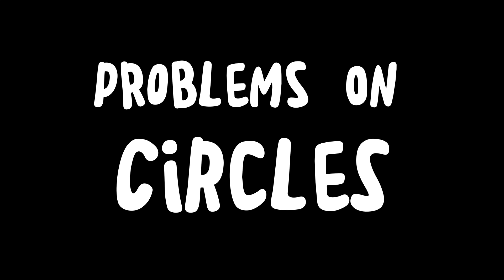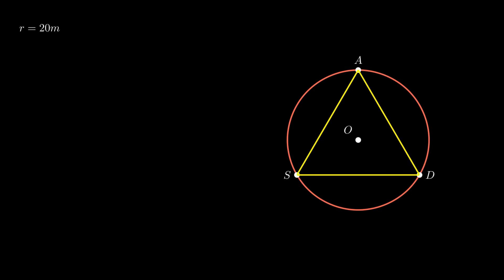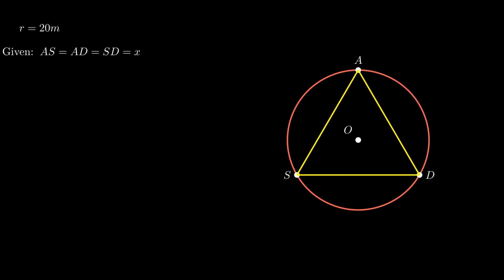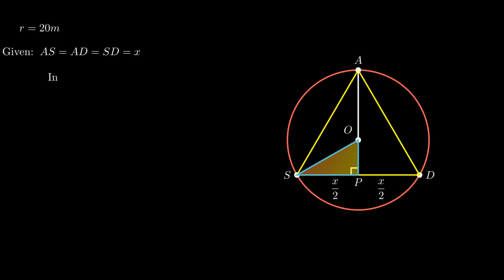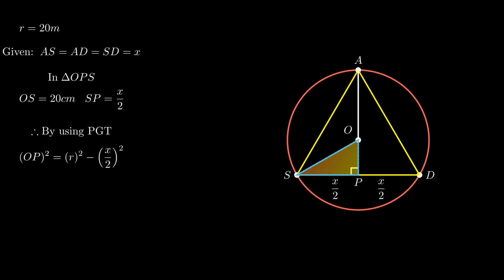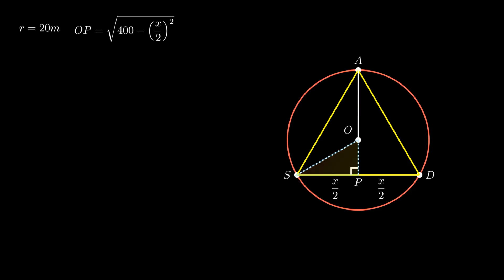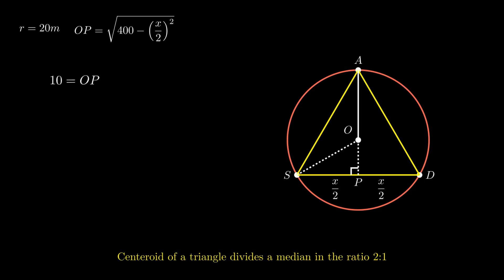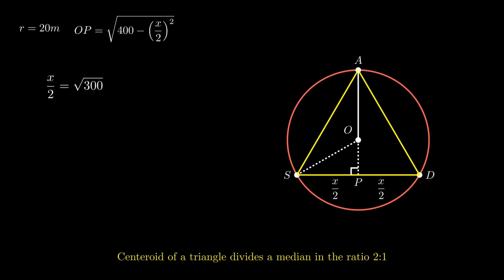A circular park of radius 20m is situated in a colony. Three boys ..............|Ex-10.4|NCERT.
This video explains how to solve problems related to the circle. the problem states,
"A circular park of radius 20m is situated in a colony. Three boys Ankur ,Syed and David are sitting at equal distance on its boundary each having a toy telephone in his hands to talk to each other. Find the length of string of each phone."

The video is a detailed explanation and with visual representation. More videos on the way.